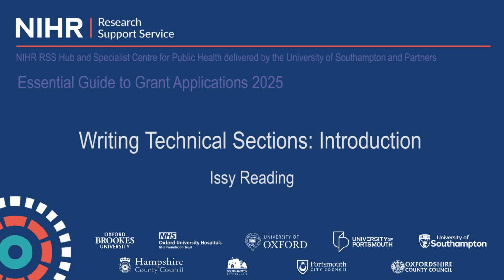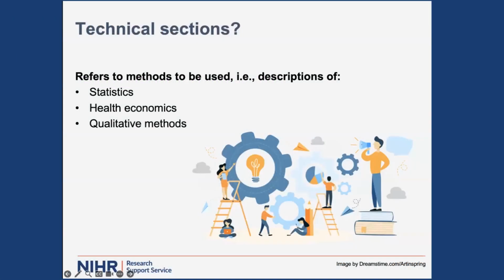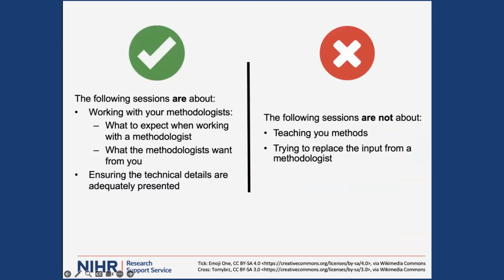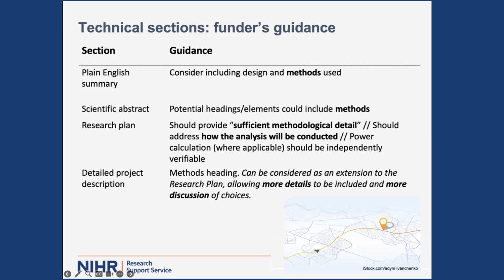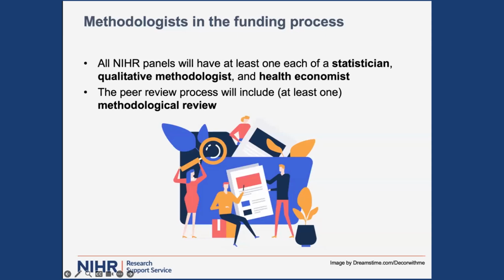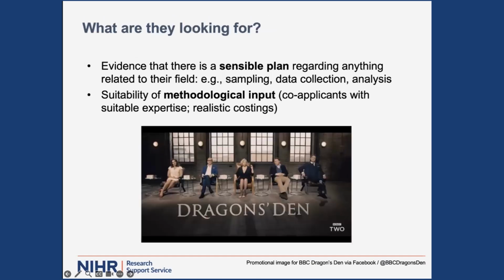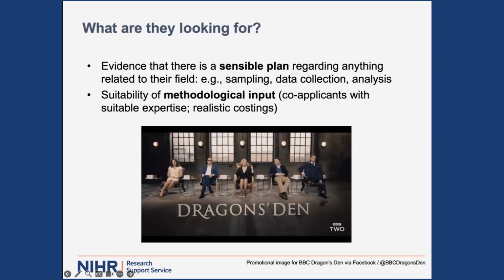Writing Technical Sections: Introduction (EGGA 2025)